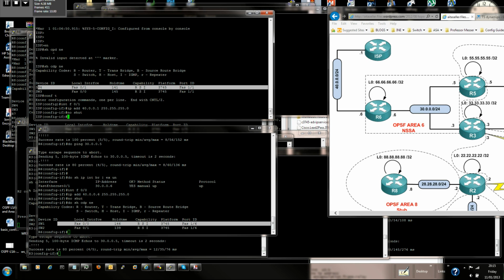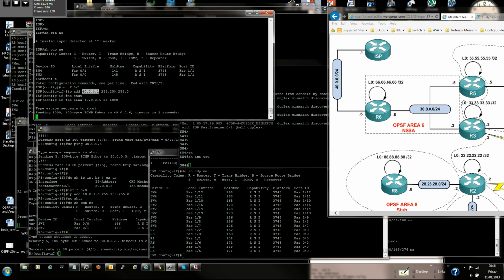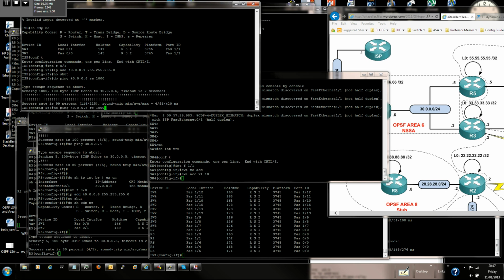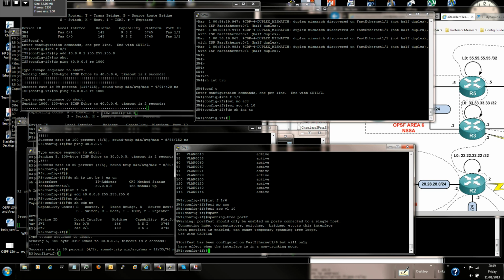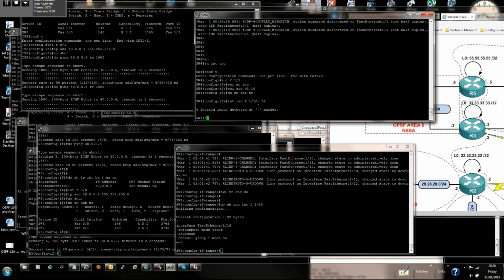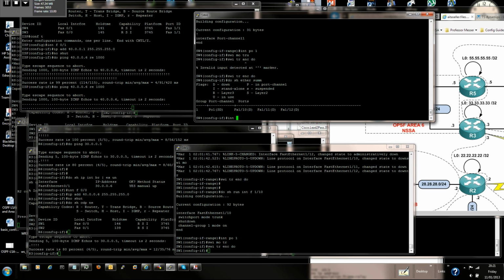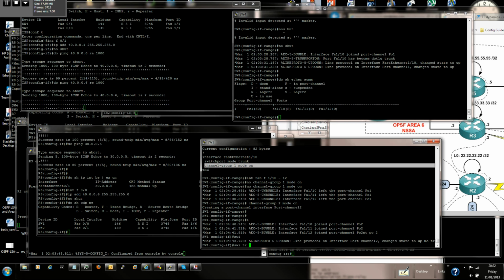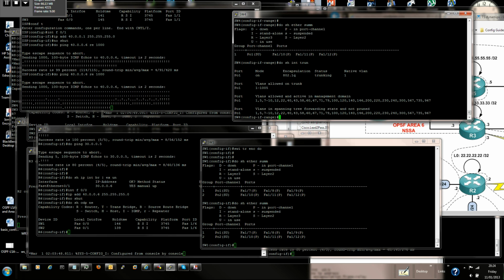How to build your GNS3 lab Part_10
These set of videos will show you how to build you GNS3 CCNA , CCNP and CCIE with instead of having 50, 200 or 1000 separate different set ups , you can have only one topology that will work for you !